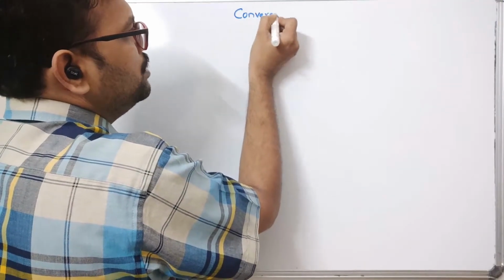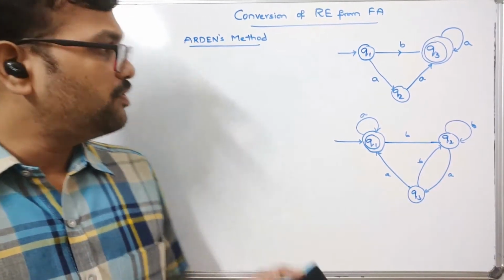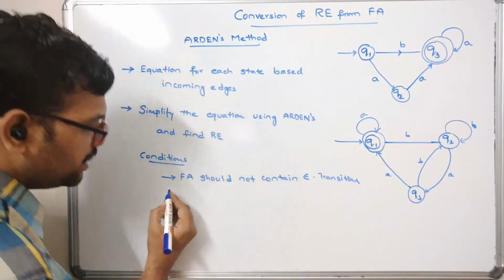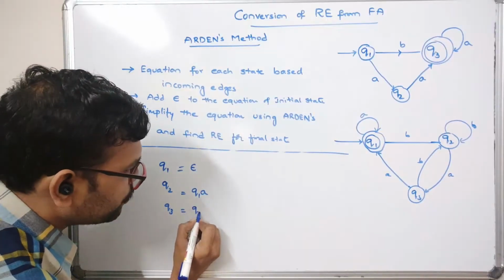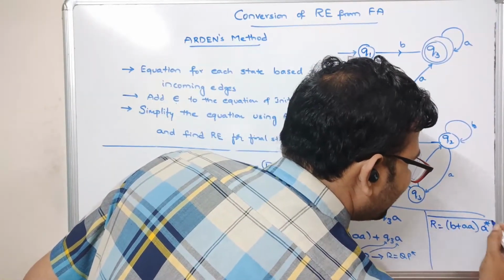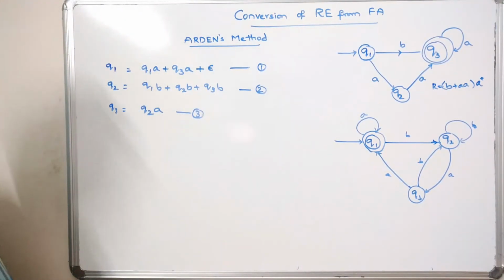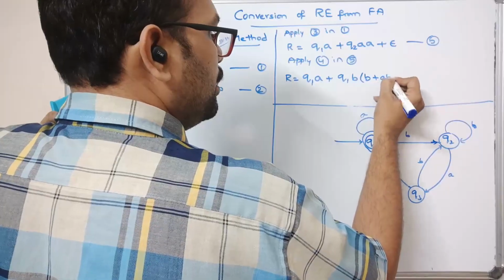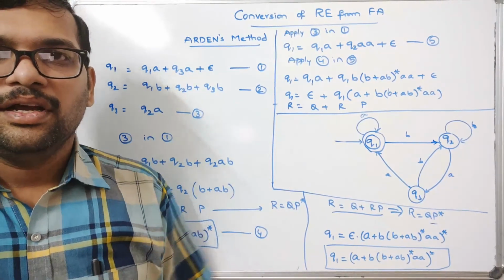21-CONVERSION OF FINITE AUTOMATA TO REGULAR EXPRESSION USING ARDENS METHOD IN AUTOMATA THEORY || TOC